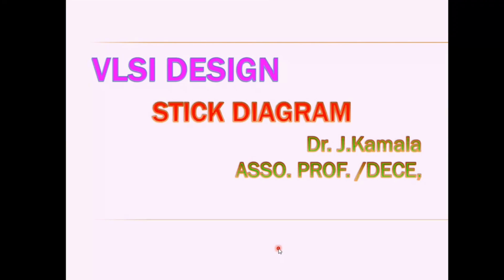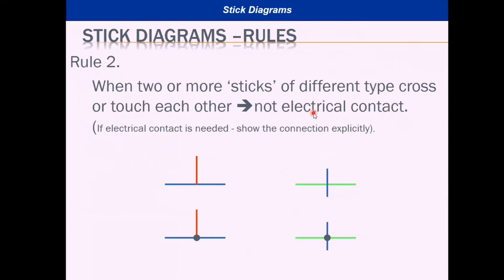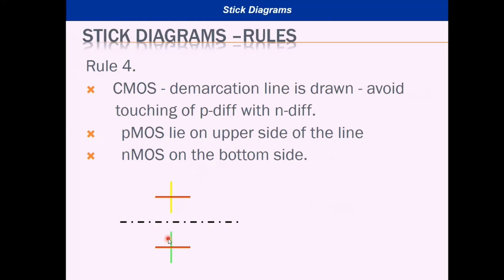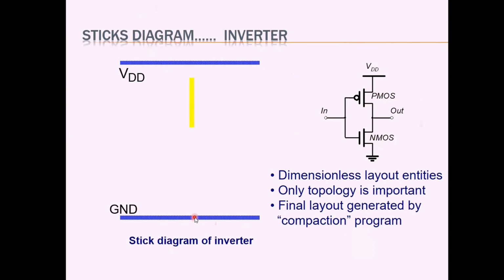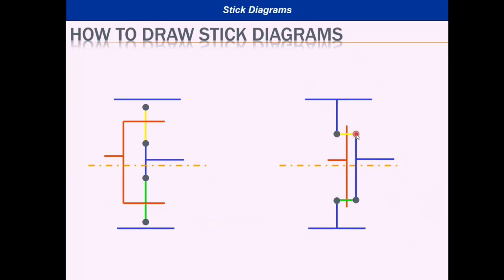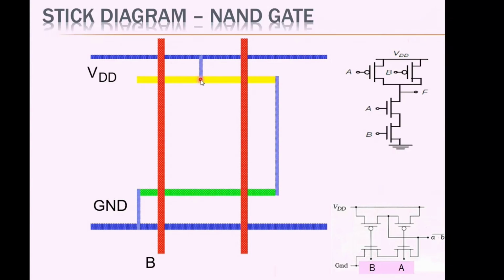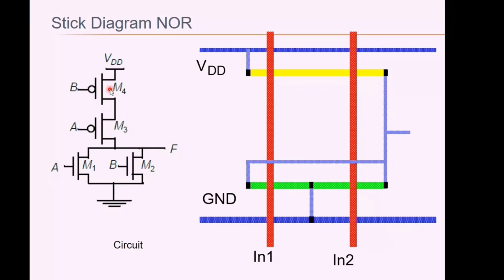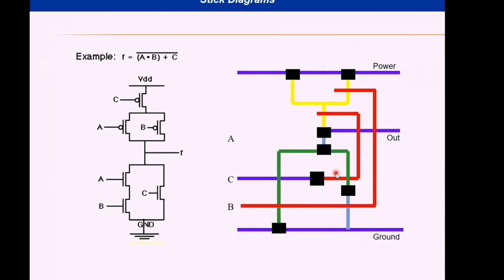STICK DIAGRAM SD6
STICK DIAGRAM OF MOS CIRCUITS
VLSI DESIGN